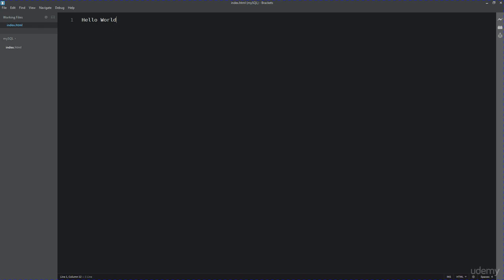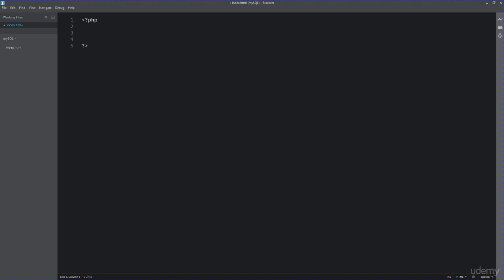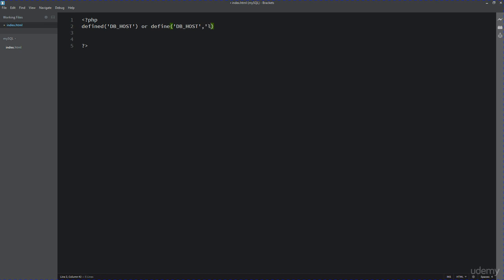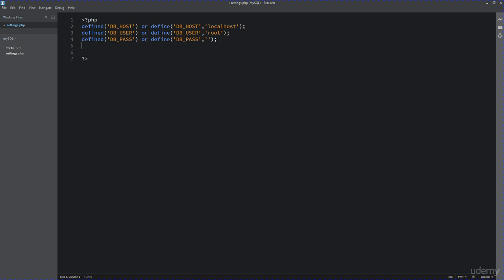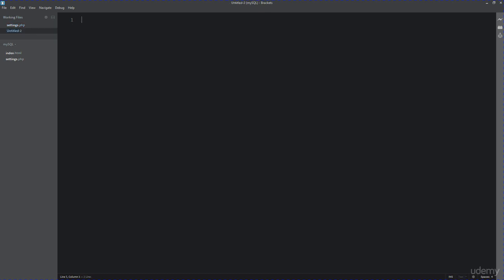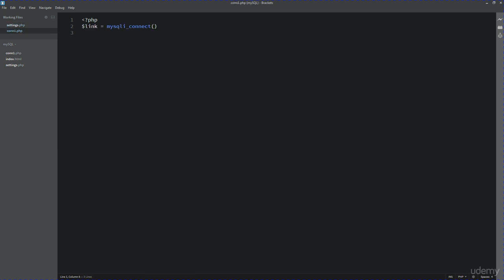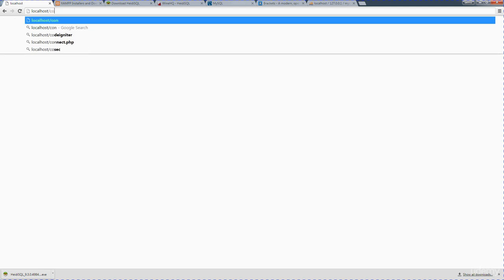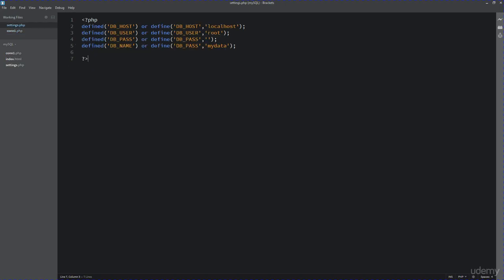Tech47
Only Technology Videos for Your Help`